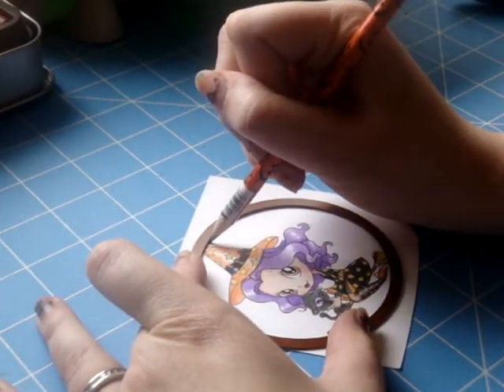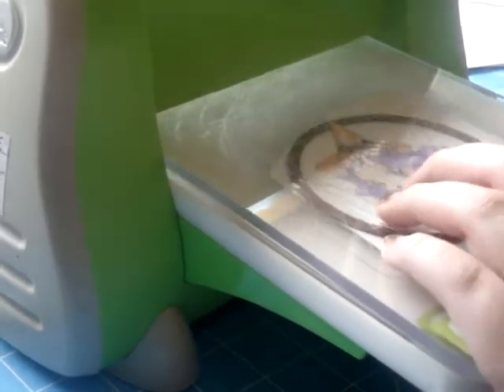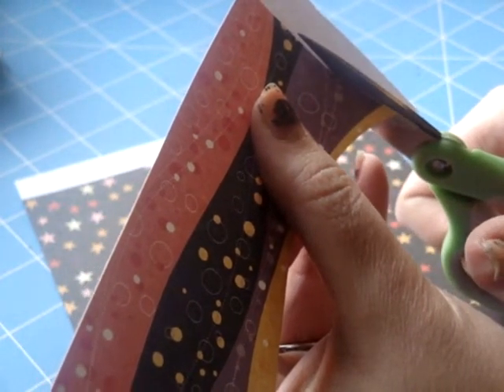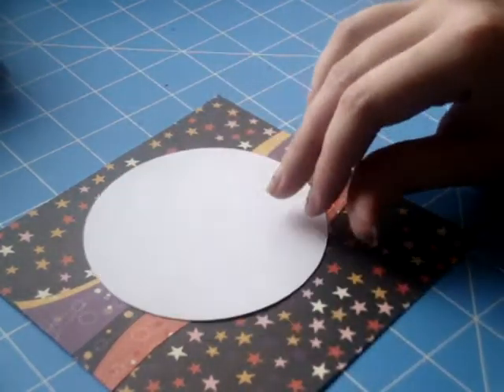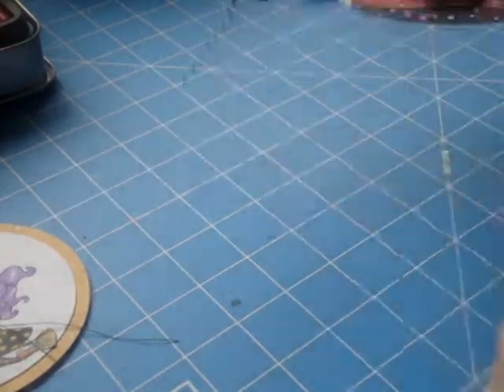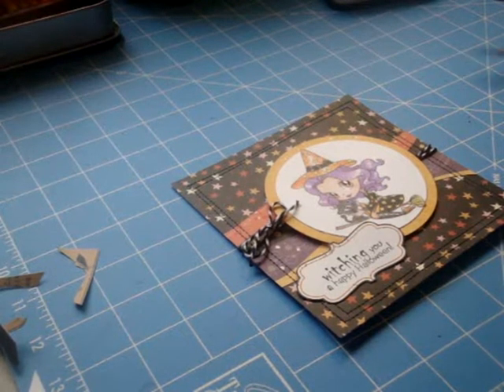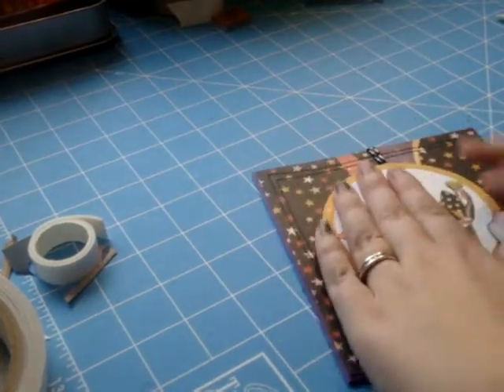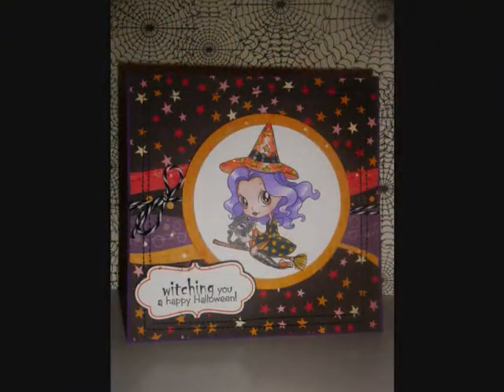Halloween Card Series Day 1